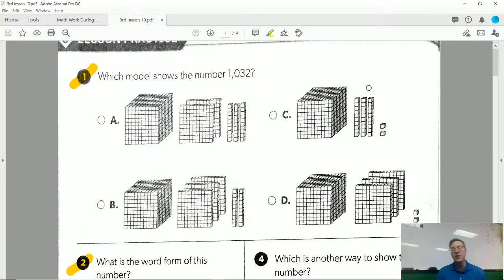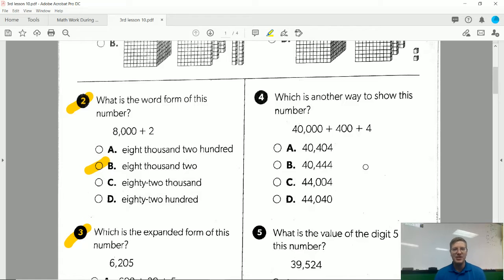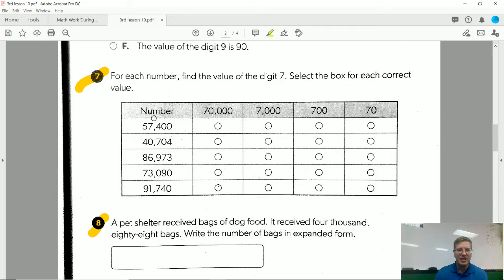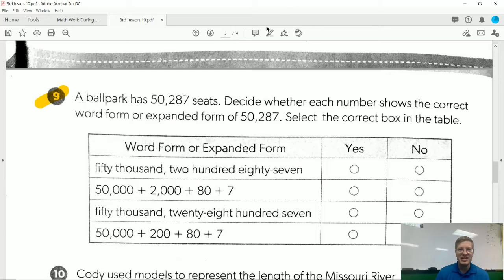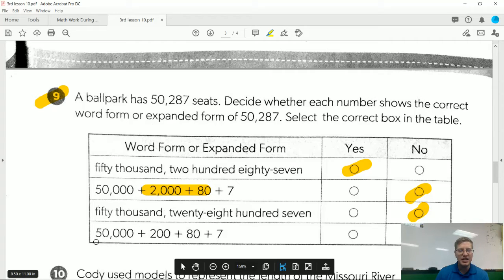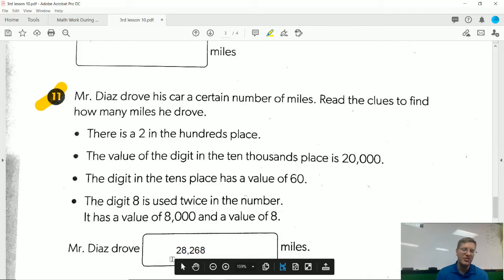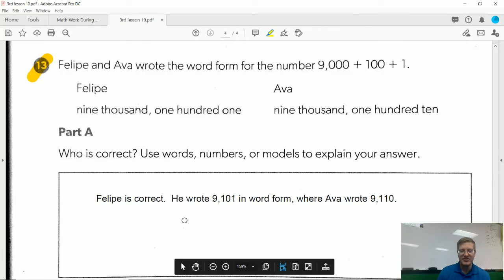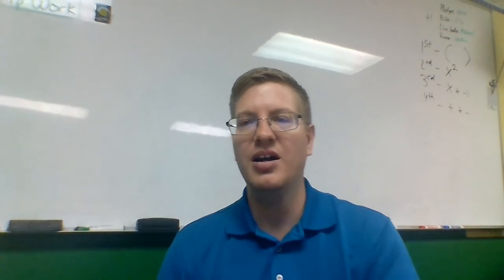Third Grade OPC Lesson 10